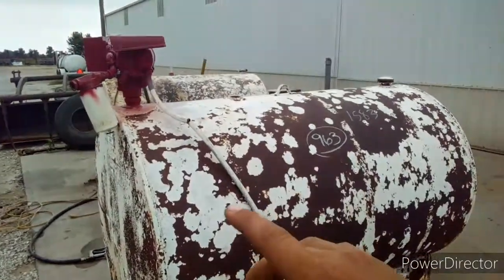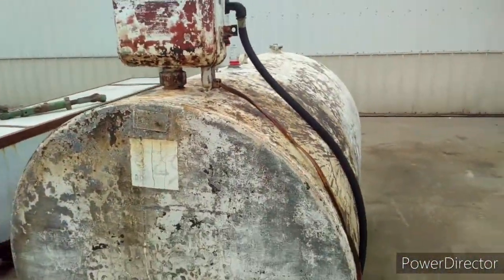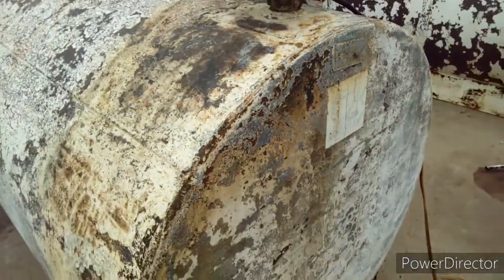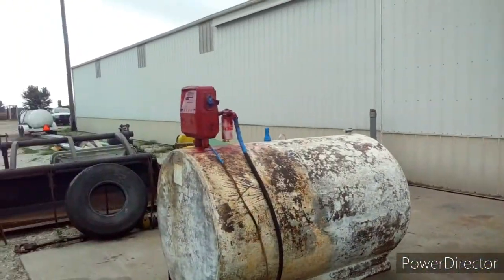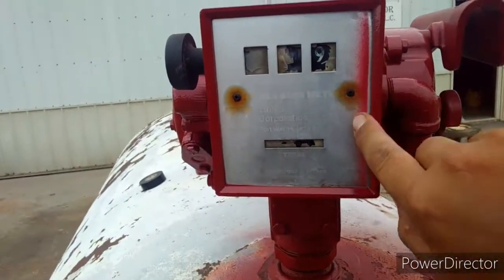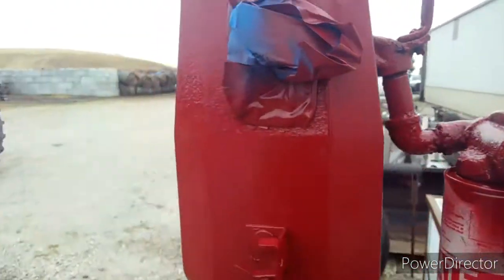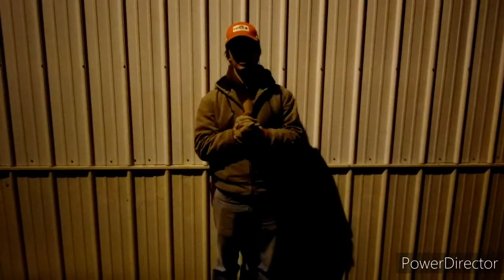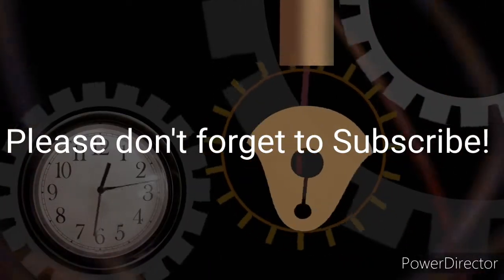Painting auction find fuel tanks for the farm!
definitely a big difference!